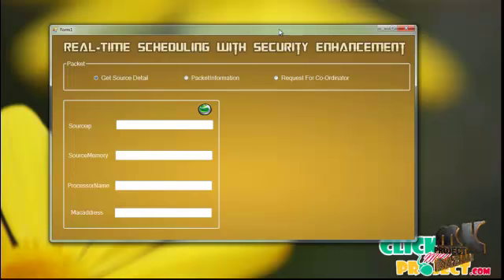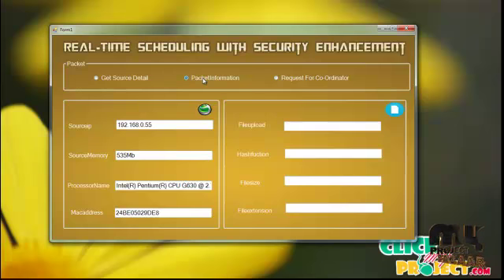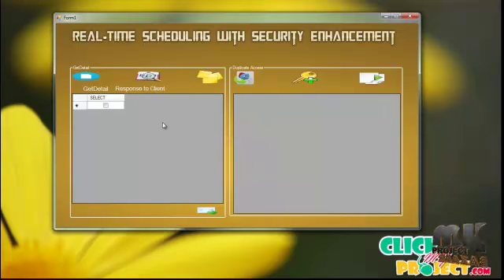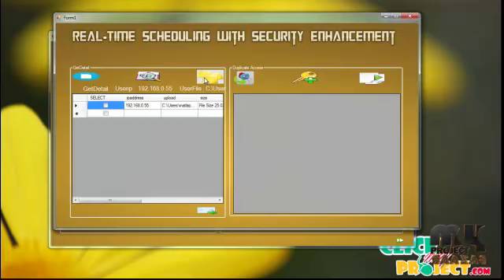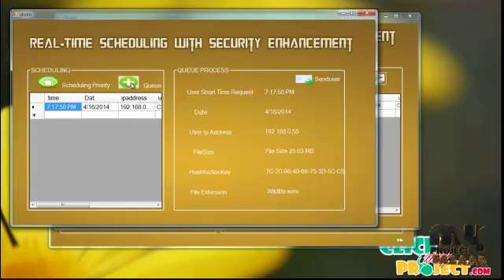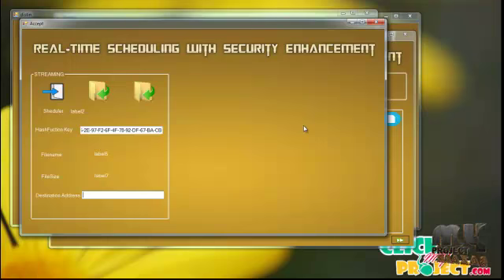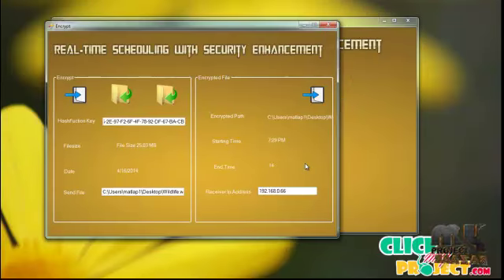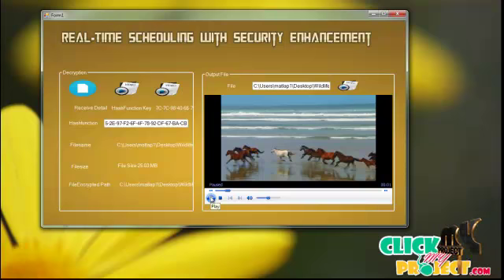Final Year Projects | Realtime Scheduling with security enhancement